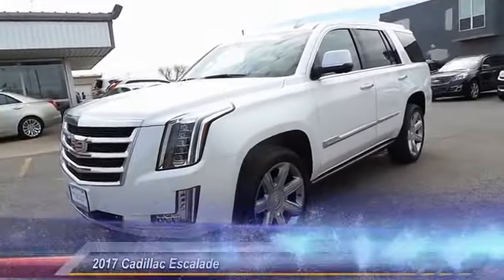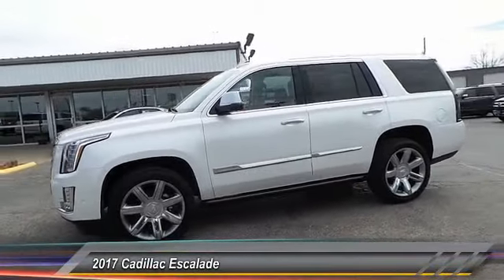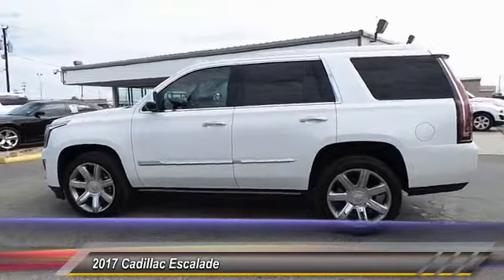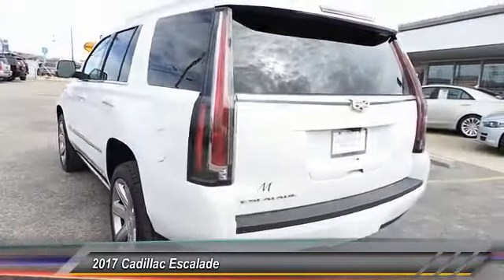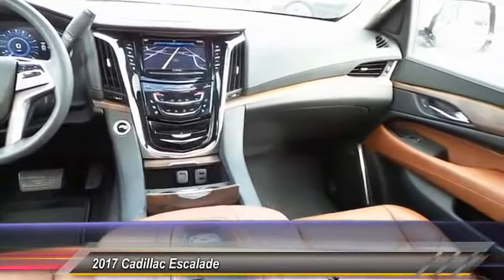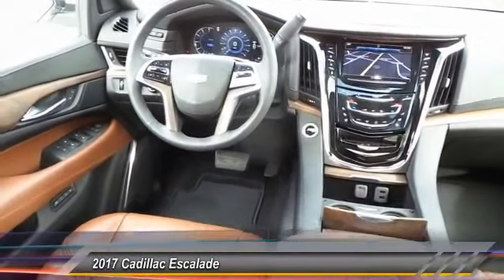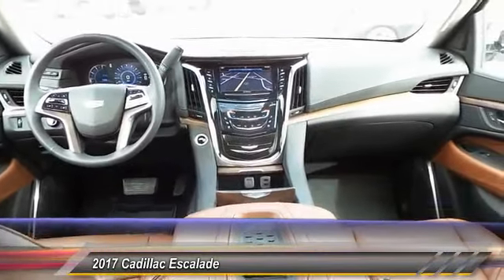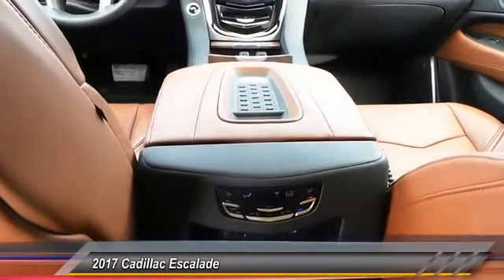2017 Cadillac Escalade Midland Tx TDHR321026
2017 Cadillac Escalade 4WD 4dr Premium Luxury

Midland Buick
3205 W. Wall

NOTITLE